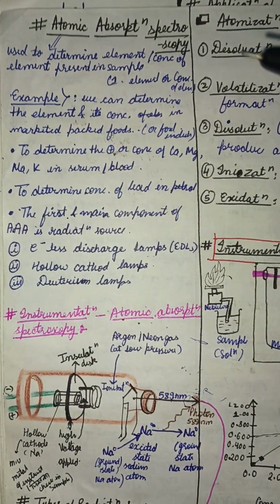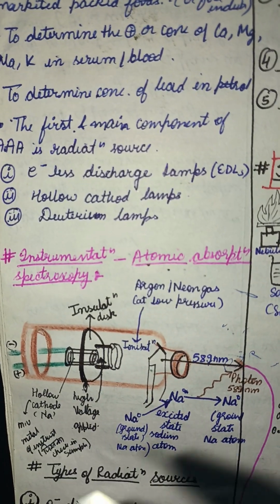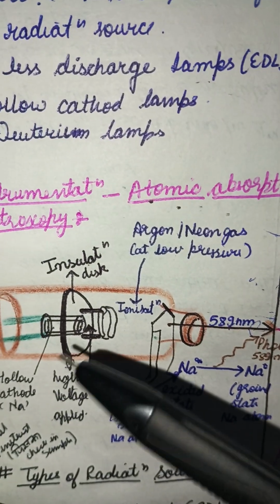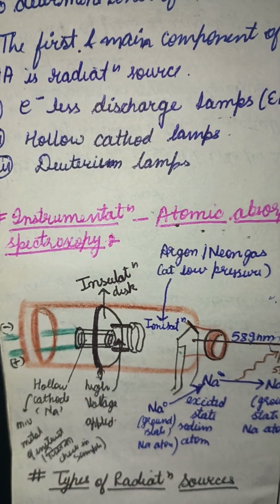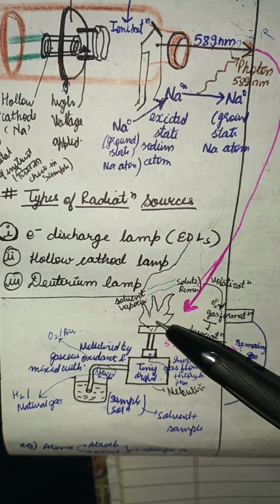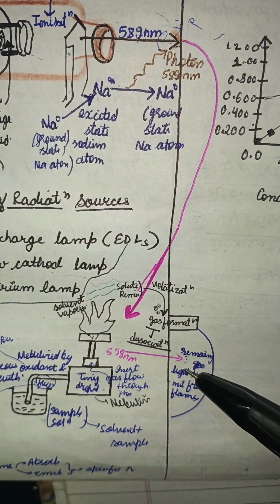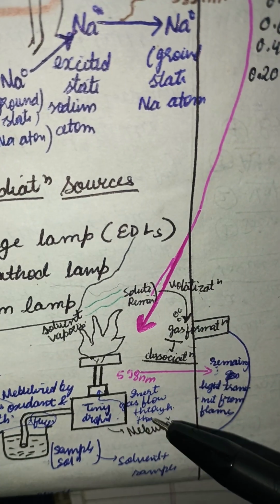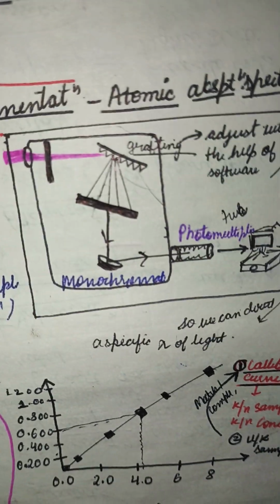Atomic absorption spectroscopy | instrumental method of analysis | b pharm 7th semester